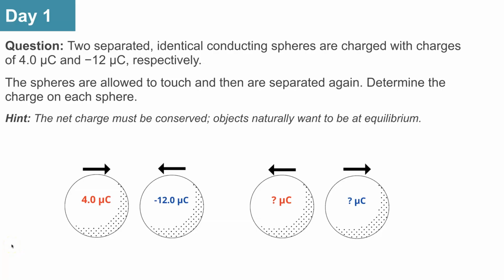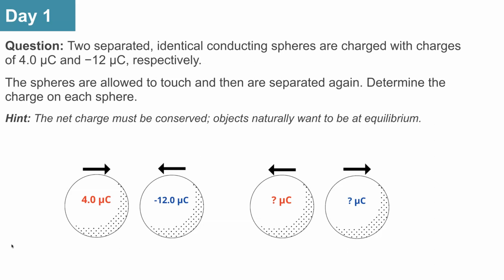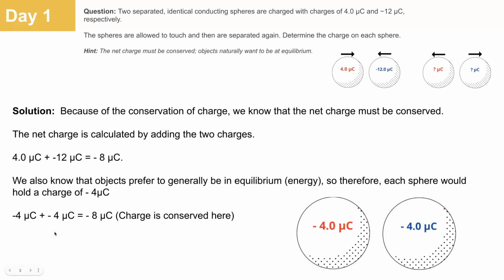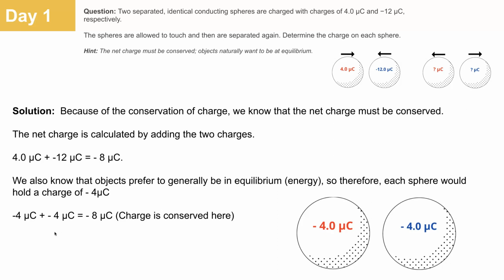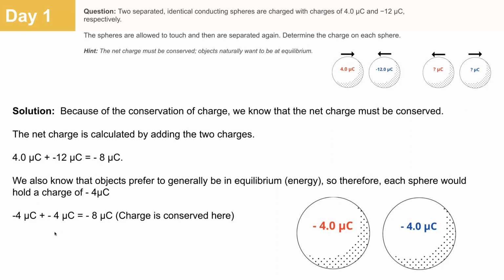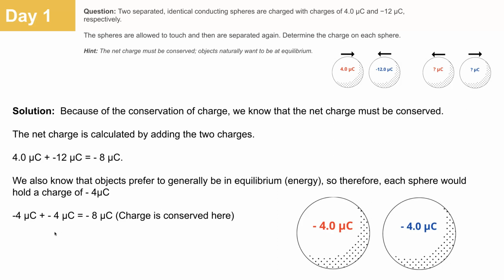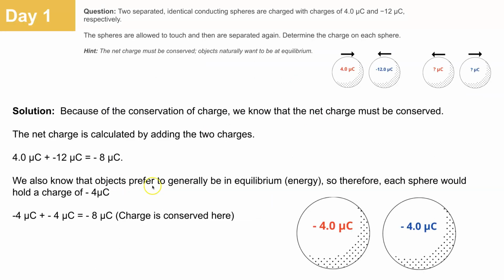Warm-Up 5.1.1 Charged Spheres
Question: Two separated, identical conducting spheres are charged with charges of 4.0 µC and −12 µC, respectively.
The spheres are allowed to touch and then are separated again. Determine the charge on each sphere.